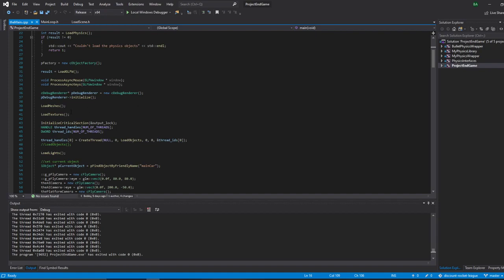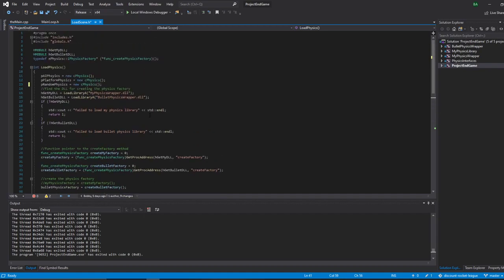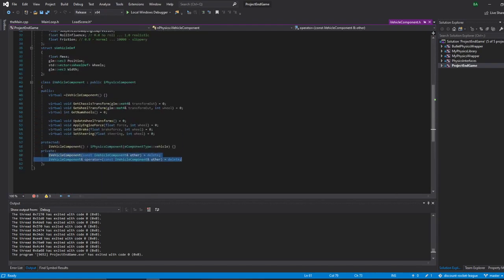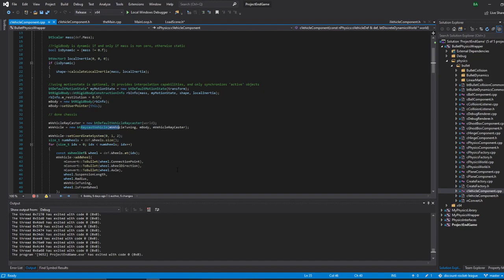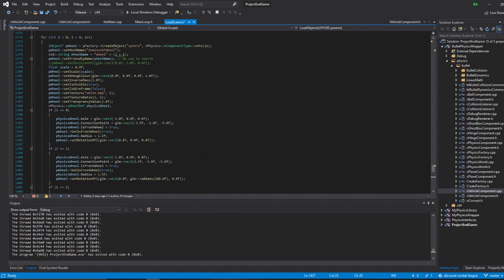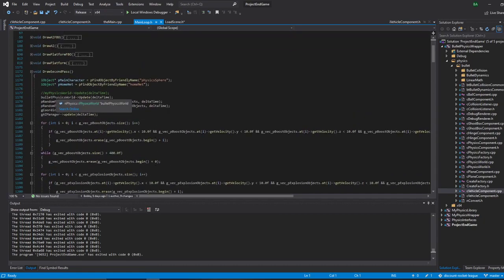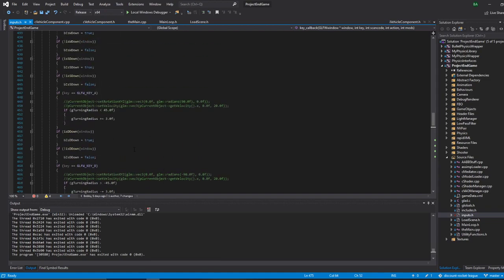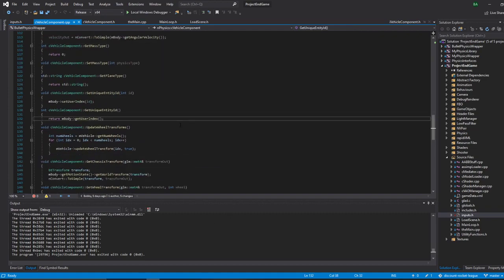Discount Rocket League Explaination